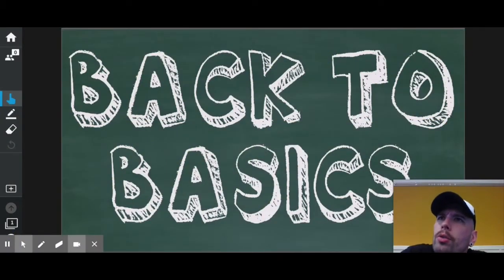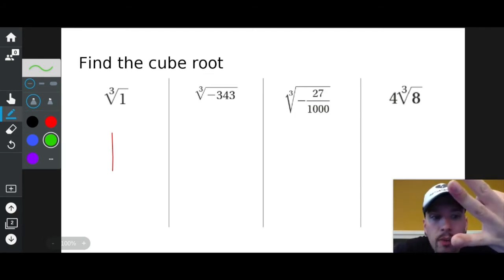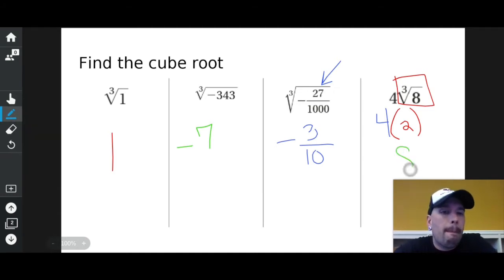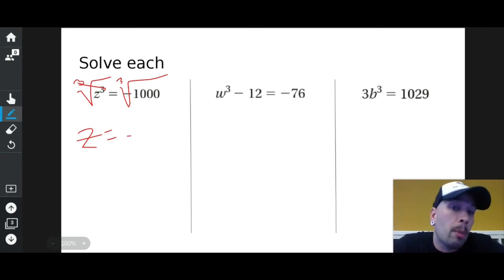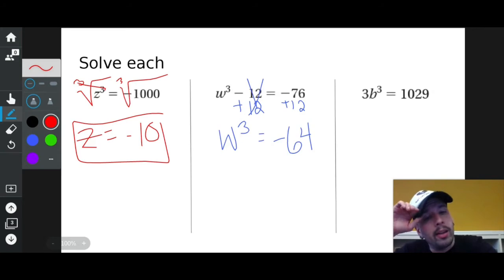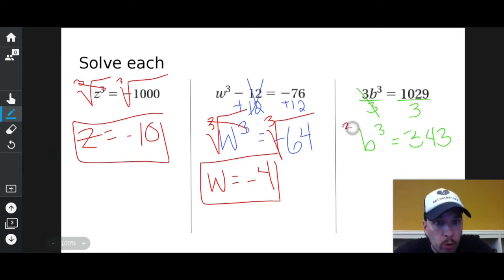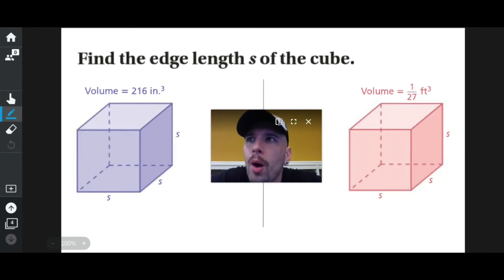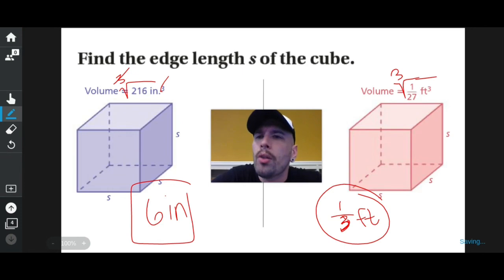Back to Basics - Cube Roots | Math Help